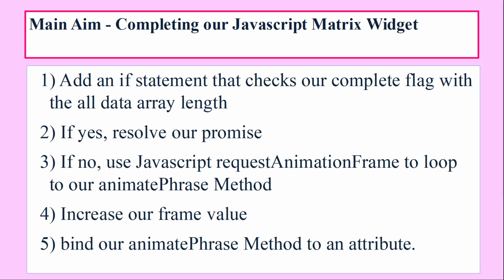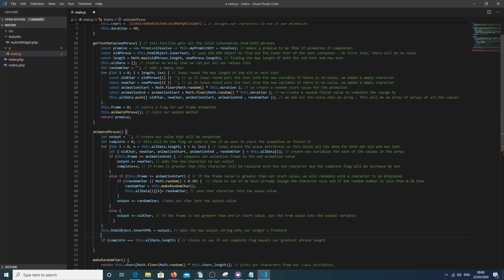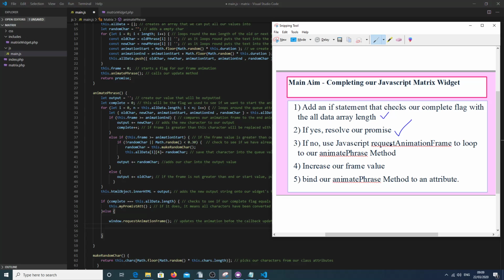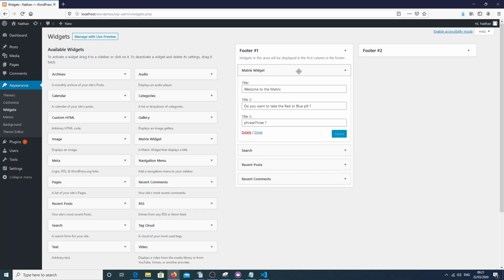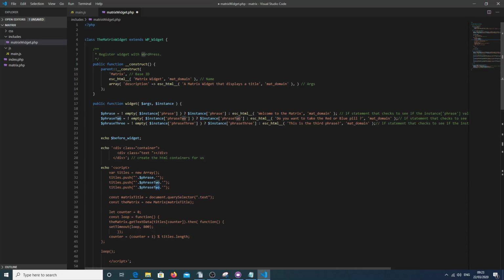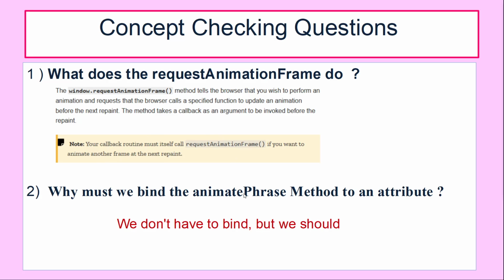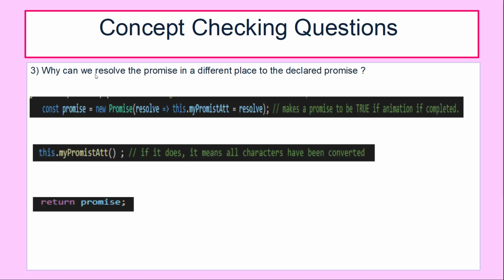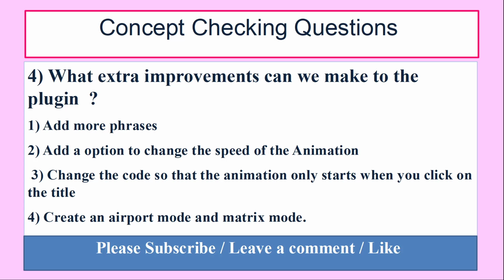Making a WordPress Matrix Animation Plugin.Video 11 - Completing our Javascript Matrix Widget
In this project, we will be creating a  Matrix Animation Plugin. If you want to learn how to code in WordPress, watch this series.

In this video, we will be :

1) Completing our If statement to check if the animation is complete

2) Using the requestAnimationFrame method to make our Javascript animation

3) Learning how to bind a object method to a attribute

Still want to know more information about this topic, watch the videos below

1) Learn about the Javascript event loop

Want to see the code that was made in the video.